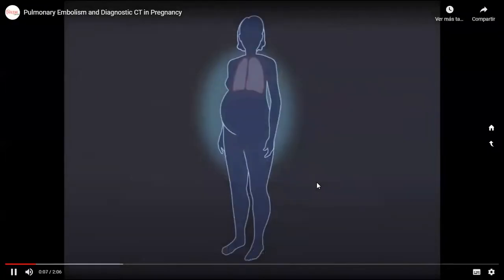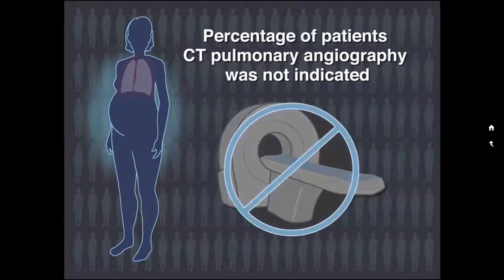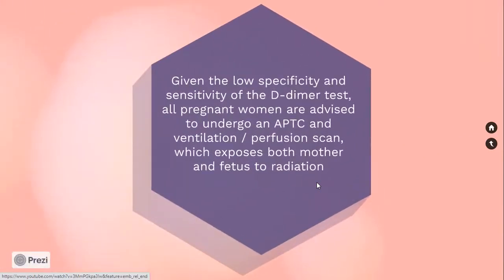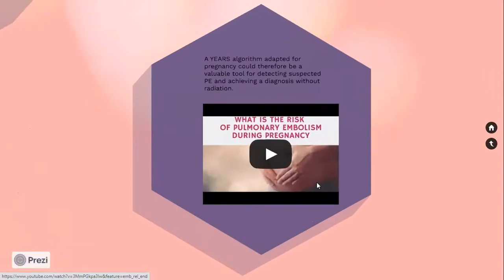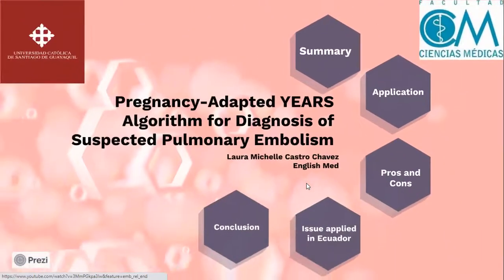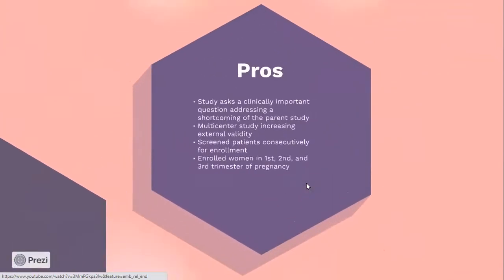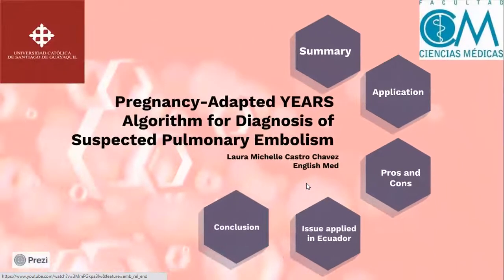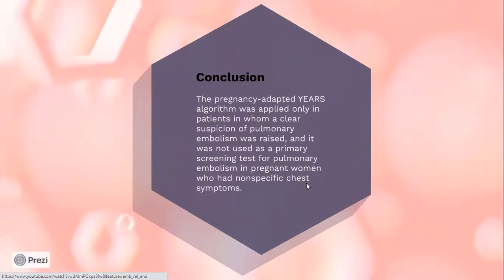Pregnancy Adapted YEARS Algorithm for Diagnosis of Suspected Pulmonary Embolism